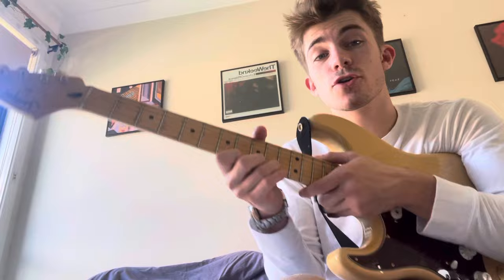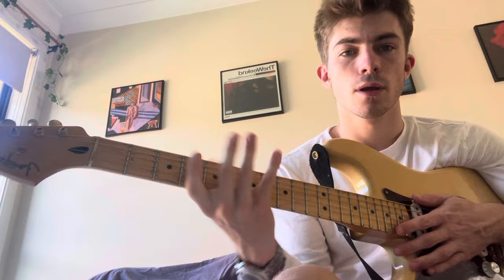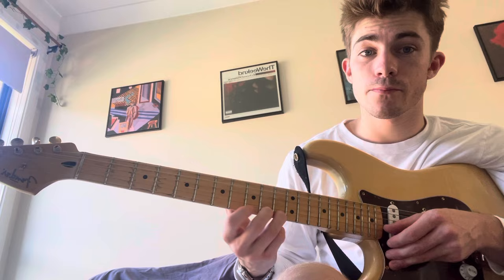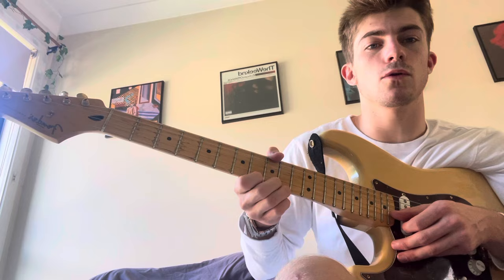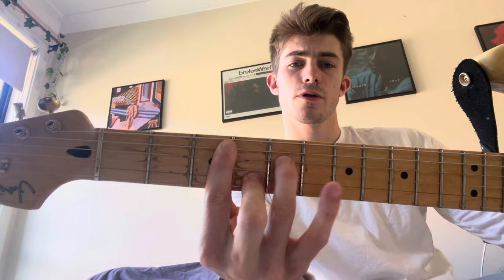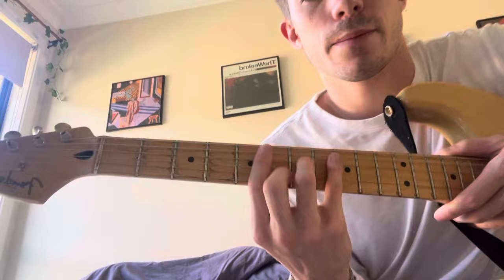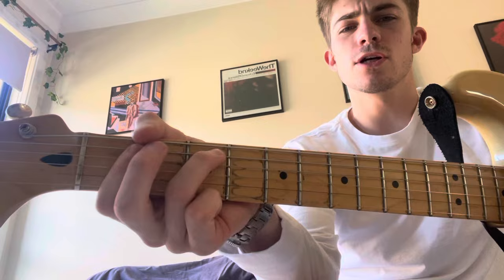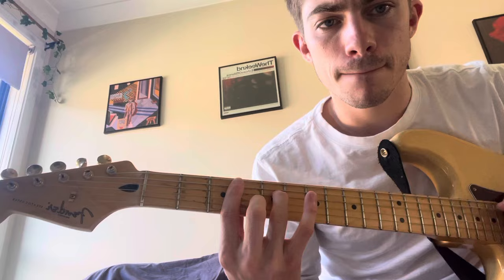Cherish The Day - Sade Guitar Tutorial (Chords and Intro)